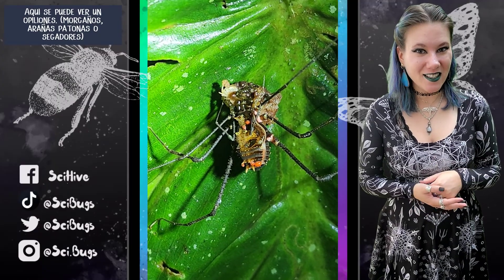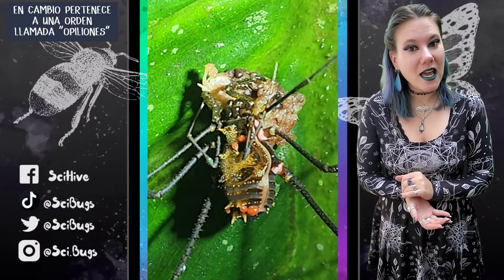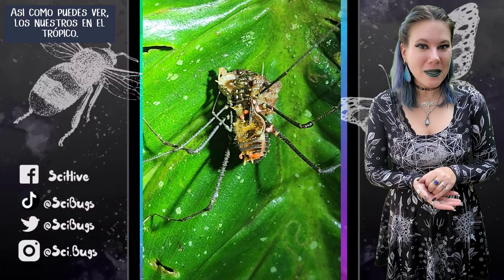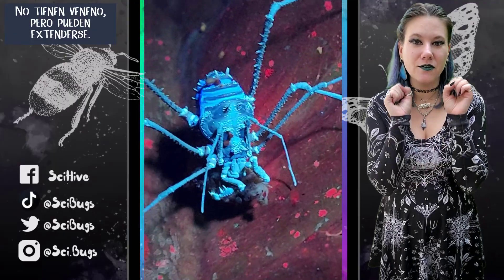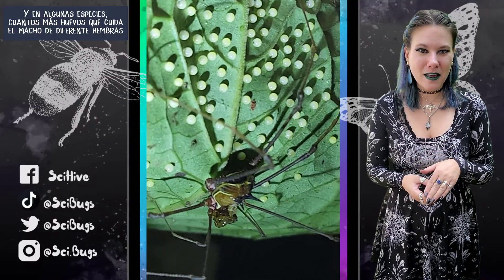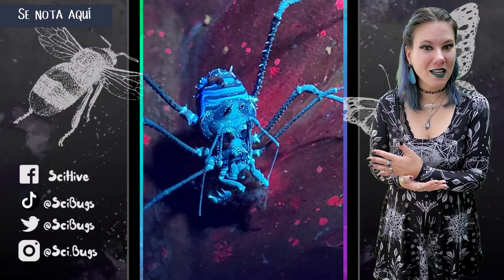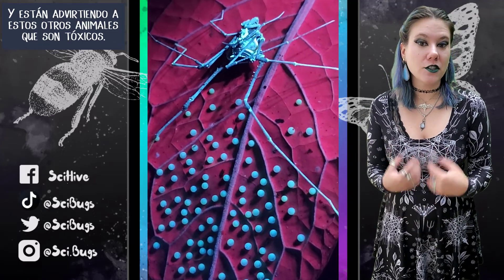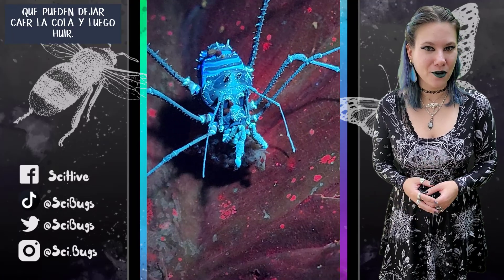Tropical Harvestmen look bonkers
Tropical harvestmen look like they're from out of this world, glow under black light, males take care of the eggs, and unfortunately they're still really under studied.

🐞🦋🐝REFERENCE SECTION:🐞🦋🐝
🐞🦋🐝 HARVESTMEN 🐞🦋🐝
Hara MR, Gnaspini P, and Machado. 2003. Male egg guarding behavior I the neotropical harvestman ampheres leucopheus (Mello Leitao 2922) (Opiliones, Gonyleptidae). Journal of Arachnology 31(3): 441-444

Costa JT. 2019. Social Evolution in “Other” Insects and Arachnids. Encyclopedia of Animal Behavior, 2ndedition, Volume 4
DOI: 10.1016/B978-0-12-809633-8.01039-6